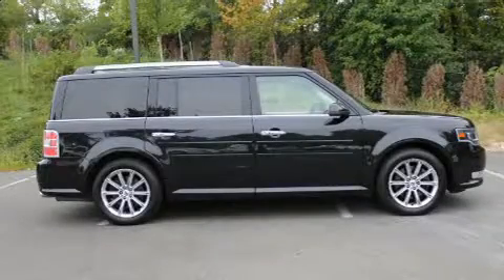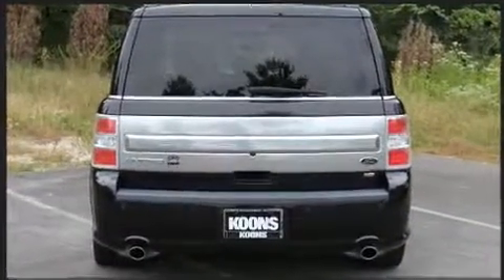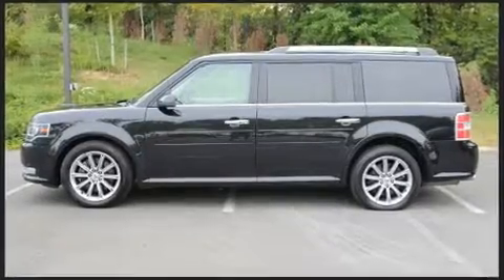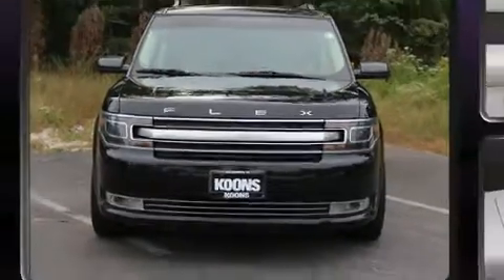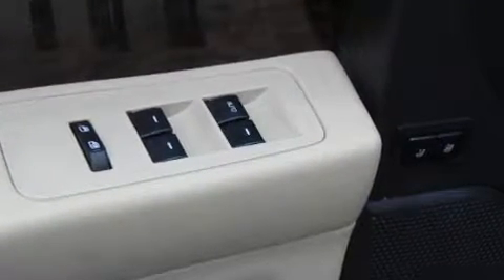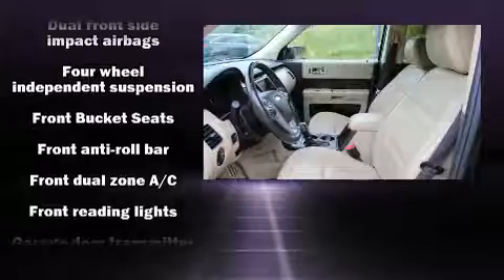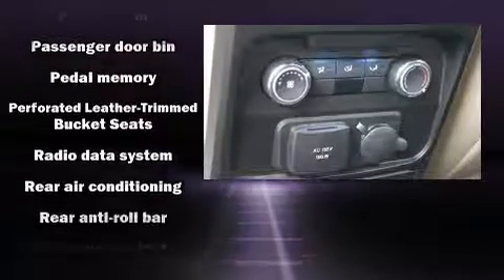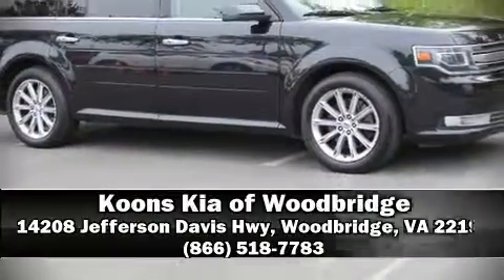2013 Ford Flex Limited in Woodbridge, VA 22191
Here's a great deal on a 2013 Ford Flex. Under the hood you'll find a 6 cylinder engine with more than 270 horsepower, providing a smooth and predictable driving experience. Top features include power windows, adjustable headrests in all seating positions, power front seats, a built-in garage door transmitter, tilt and telescoping steering wheel, heated door mirrors, a power liftgate, and 1-touch window functionality. Features such as automatic climate control and leather upholstery prove that economical transportation does not need to be sparsely equipped. Power adjustable pedals allow the driver to optimize his or her driving position, enhancing visibility, comfort and safety. With high intensity discharge headlights illuminating your path, you'll always appreciate maximum visibility. Premium sound drives 12 speakers, providing you and your passengers a sensational audio experience. Passenger security is always assured thanks to various safety features, such as: dual front impact airbags, front side impact airbags, traction control, brake assist, a panic alarm, and 4 wheel disc brakes with ABS. All wheel drive enhances stability in unpredictable circumstances. Our team is professional, and we offer a no-pressure environment. We'd be happy to answer any questions that you may have. We are here to help you.